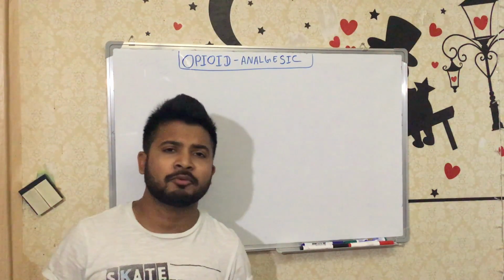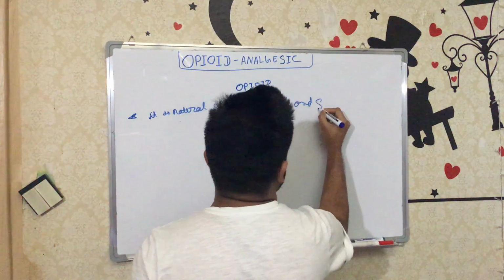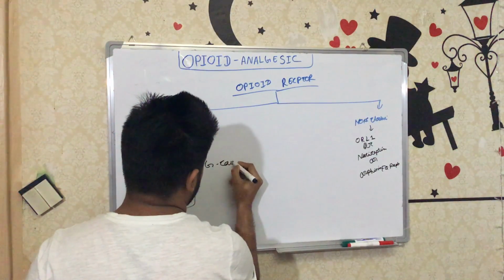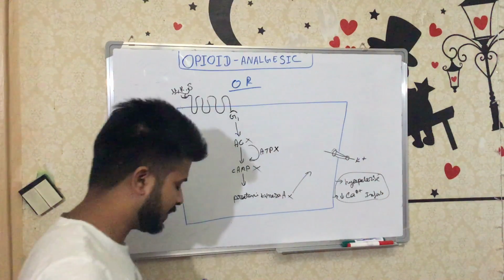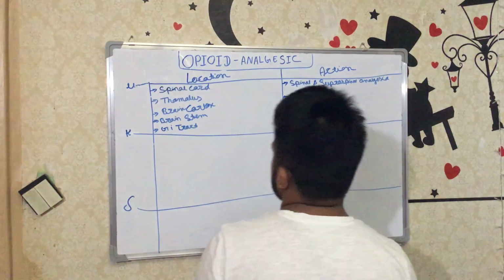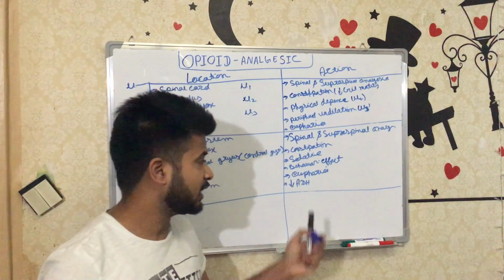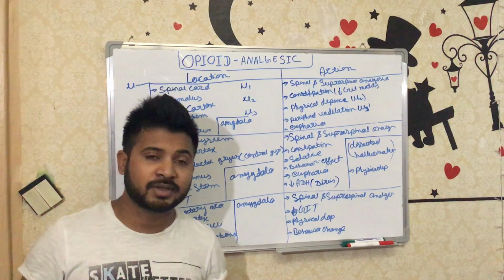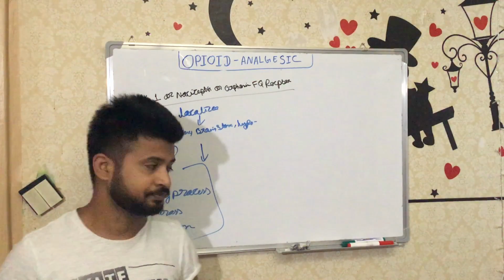Pharmacology of OPIOIDS ANALGESIC PART-1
Introduction of opioid analgesics hope u will understand thanks.